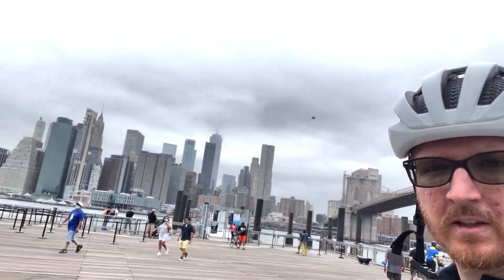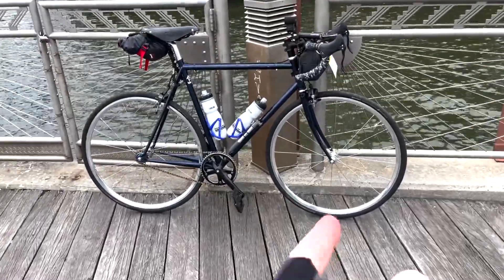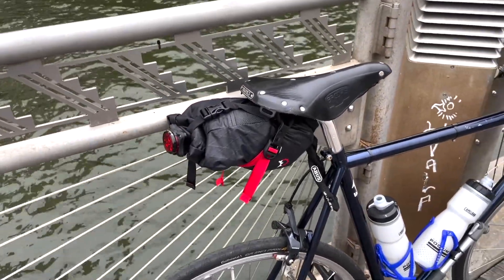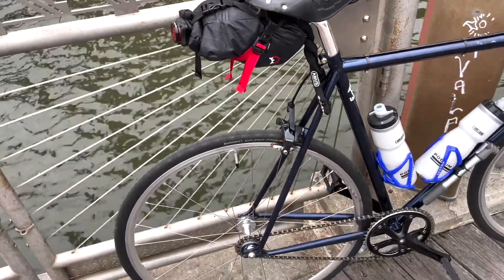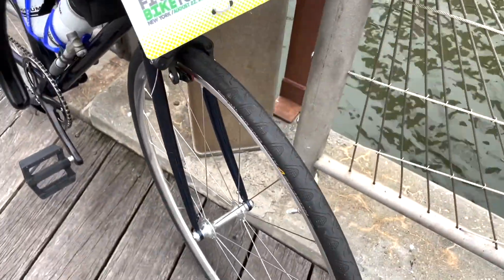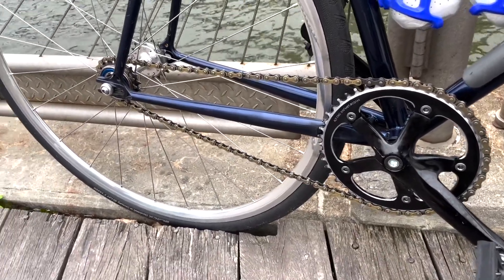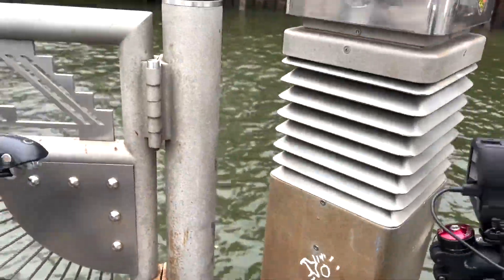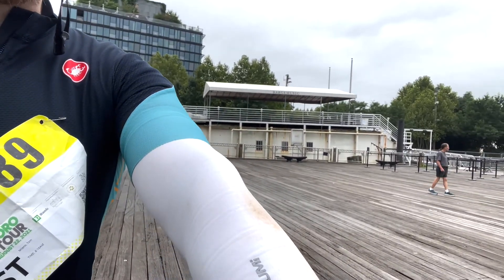2021 TD Five Boro Bike Tour Bike Check: Wabi Classic Single Speed 48/18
Quick bike check of my wabi and what I wore for the Five Boro Bike Tour.